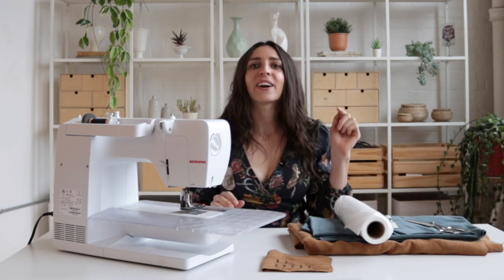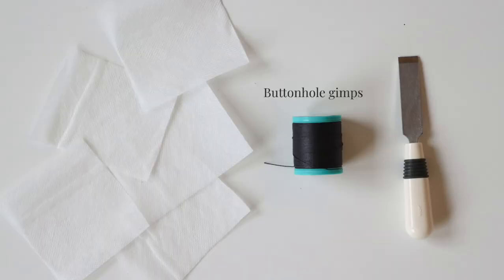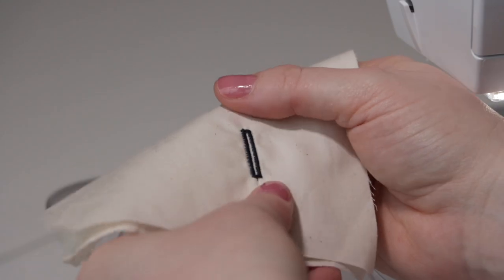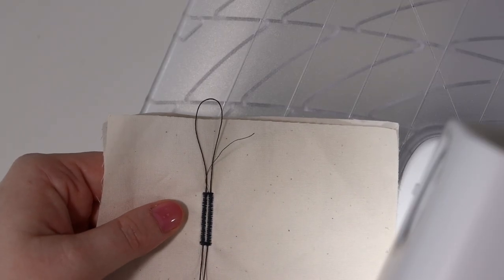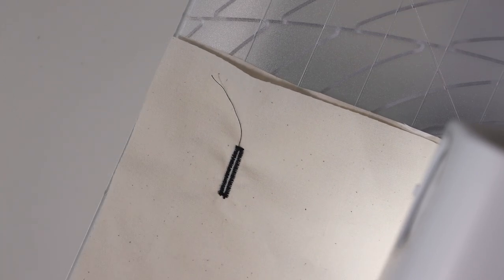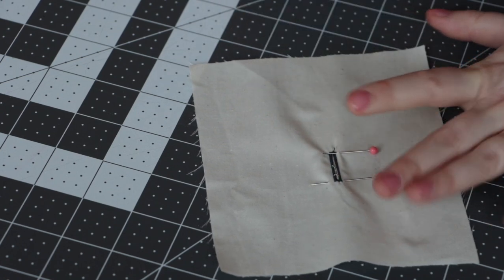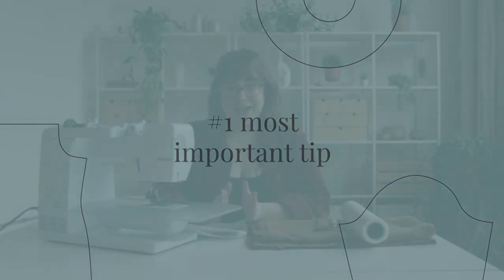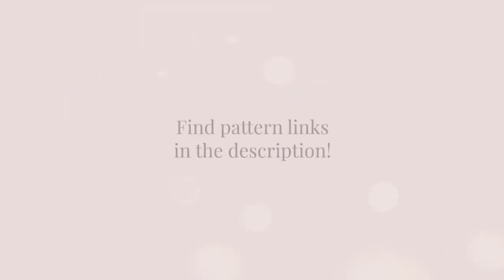5 Expert Tips for Sewing Tricky Buttonholes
In this video: learn helpful buttonhole tricks so you'll never get frustrated by thick, slippery, or stretchy fabric.

*Video Chapters*
00:29 - What we'll cover in this video
00:40 - What to look out for
01:15 - 3 must-have notions
02:57 - Buttonhole gimp tutorial
07:36 - 4 buttonholes you might not know
09:21 - #1 most important tip
10:33 - Try out your new skills with these Seamwork patterns

*Outfit Details*
👗 Sarai is wearing a Taylor dress in Lady McElroy fabric (Cobra Corsage) and J Crew shoes
👗 Haley is wearing an Everlane corduroy jacket

💬 Which type of buttonhole is your favorite? Comment and let me know!

*ABOUT US:*
Hi, we're the folks behind Seamwork, a fun community that supports people (like us) who want to sew their own wardrobes. Our Sewing by Design process combines learning, planning, and making to help you create clothing that fits you inside and out. You can join us and get access to over 200 patterns, watch monthly video sewalongs, and meet over 20,000 other sewists to nerd out with in our private community forum.